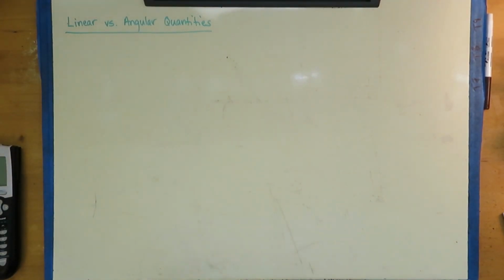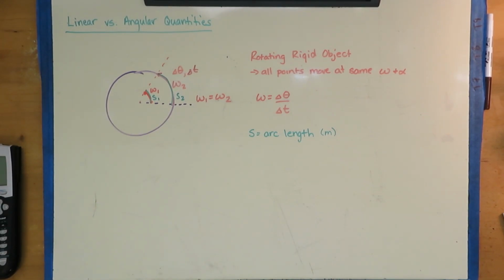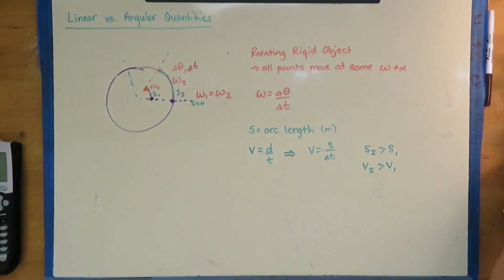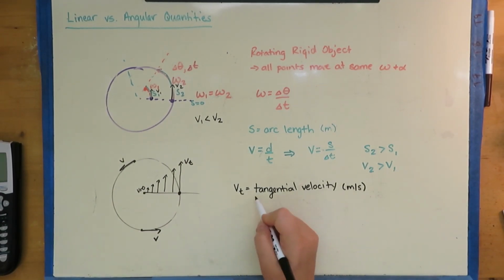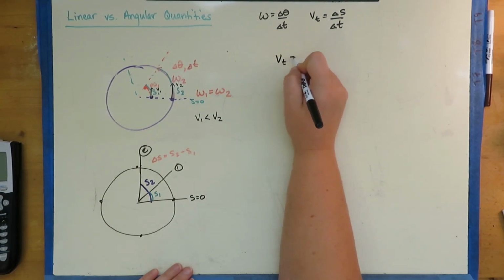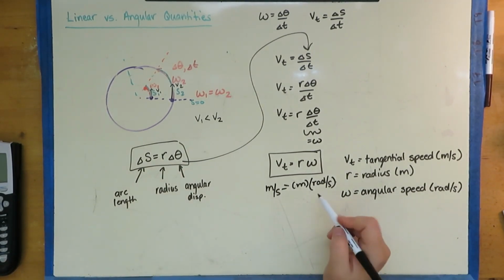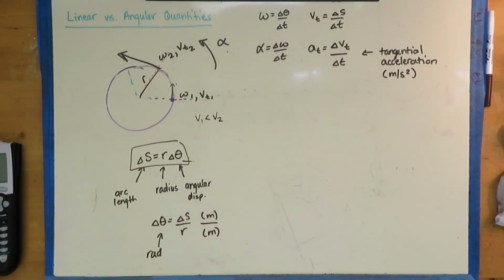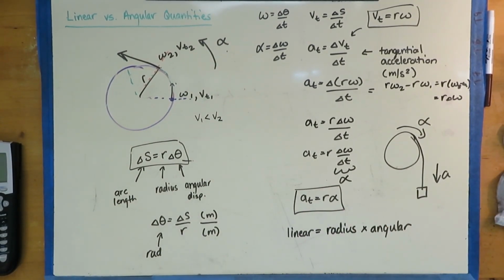Linear vs Angular Quantities